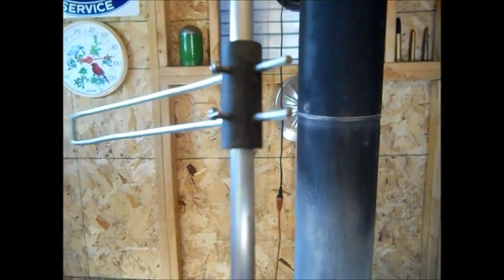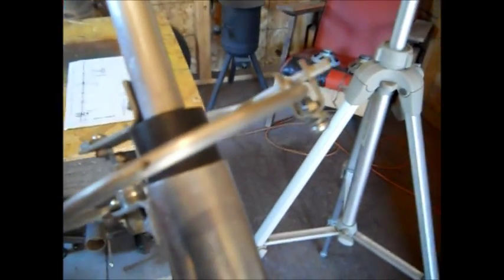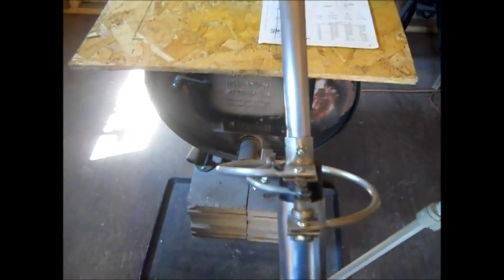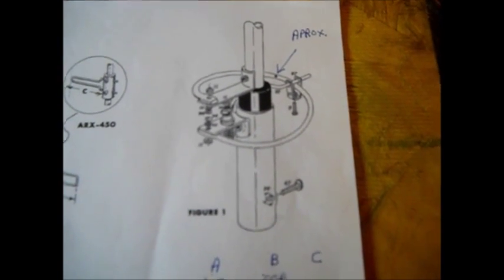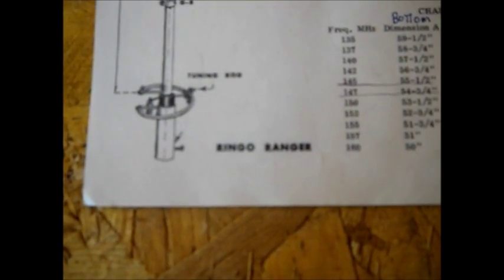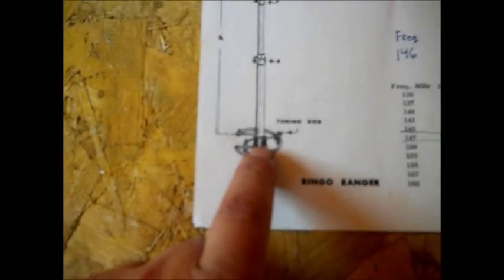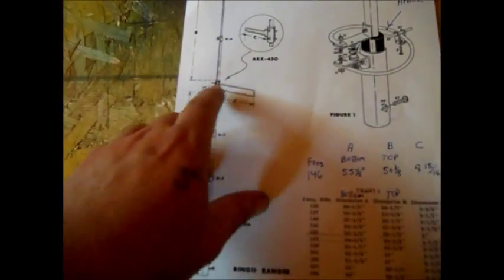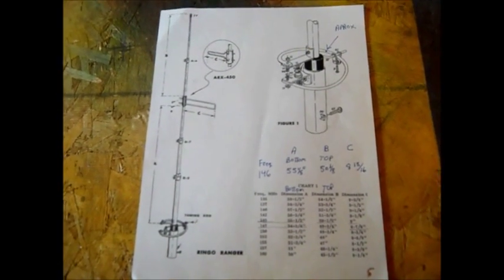CUSHCRAFT RINGO Amateur Radio Antenna (Part 2 )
2nd Part of Antenna Build  ALSO this is a 2 meter antenna Sorry !!! I said it was a dual band antenna  I have so many antennas I can't keep track of them